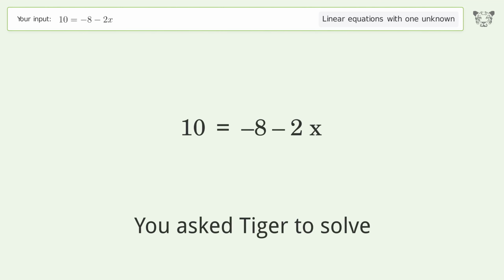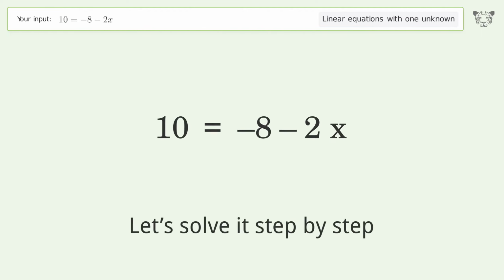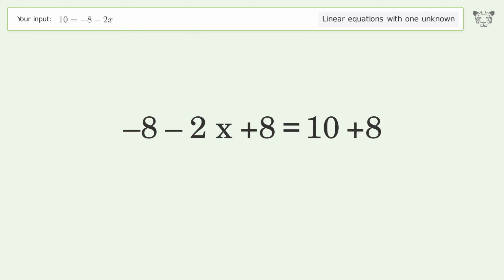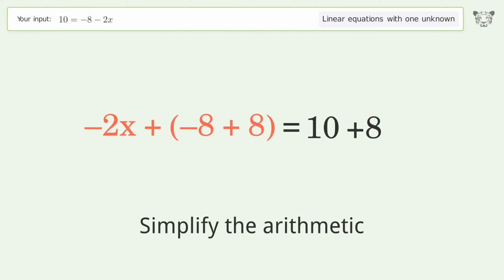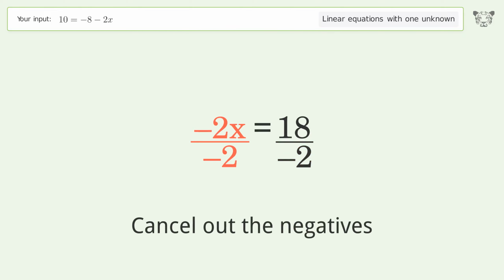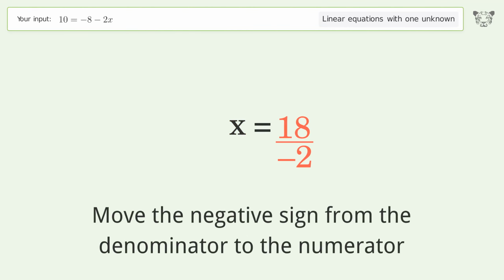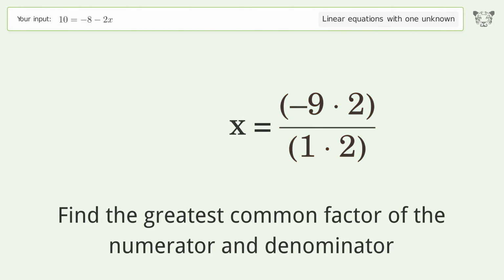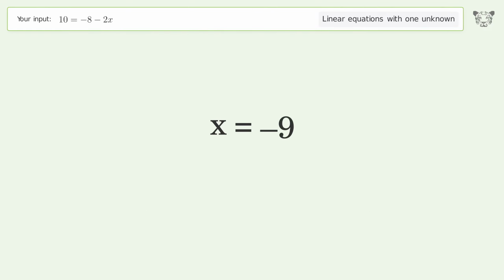Solve 10=-8-2x: Linear Equation Video Solution | Tiger Algebra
Struggling with 10=-8-2x? Watch our step-by-step video on Tiger Algebra to master this linear equation effortlessly. Also check out for more tips and tricks for dealing with linear equations with one unknown